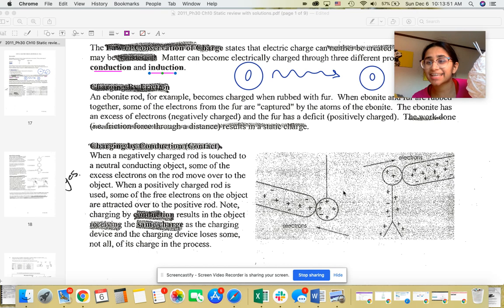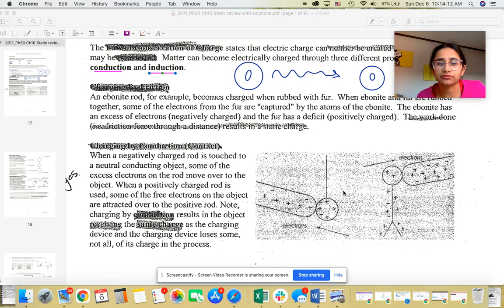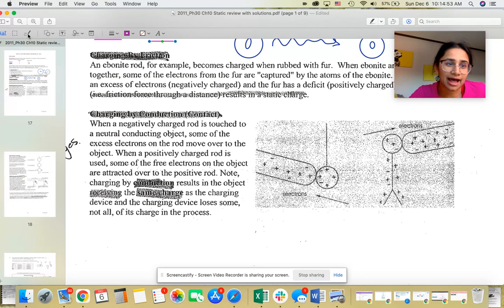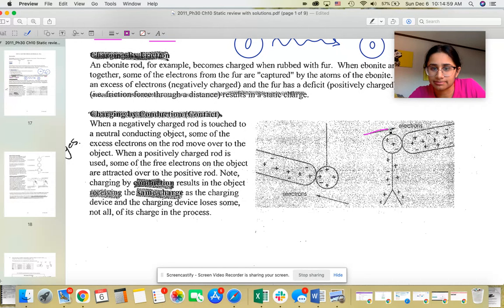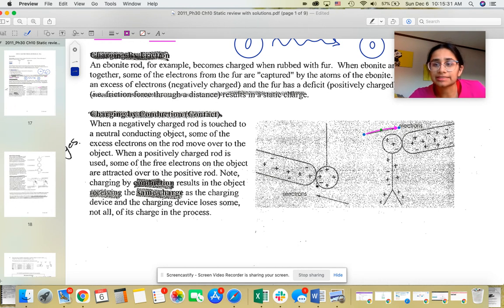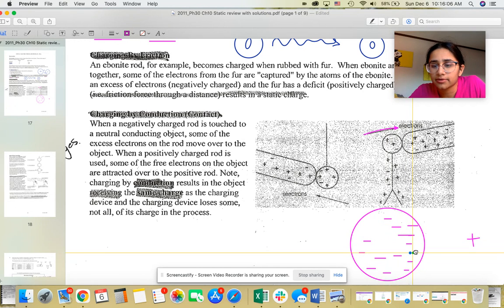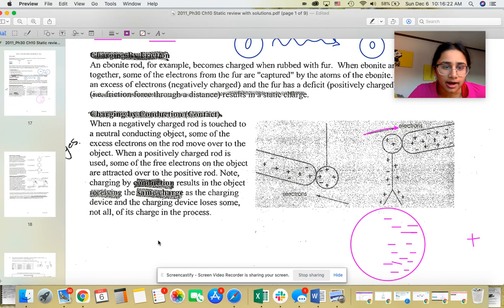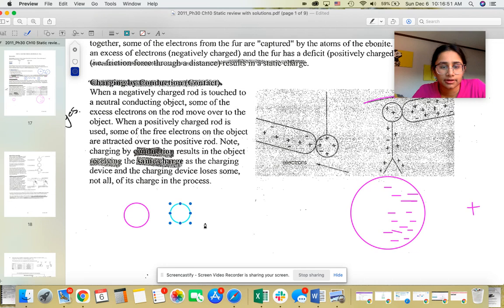Electrostatic Part III